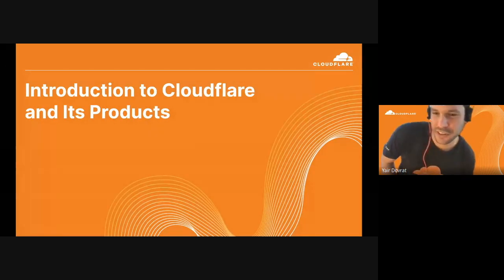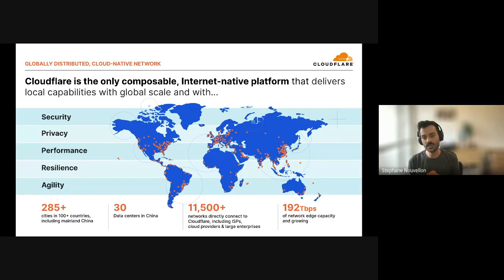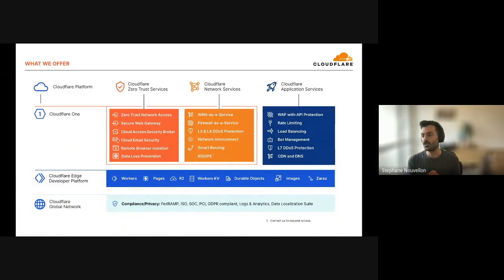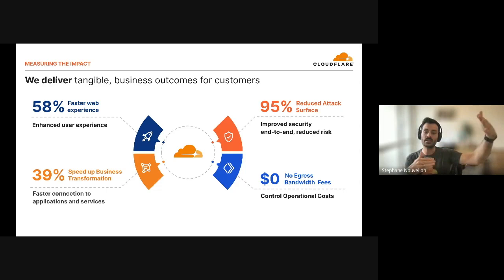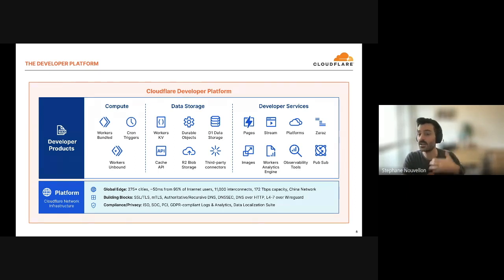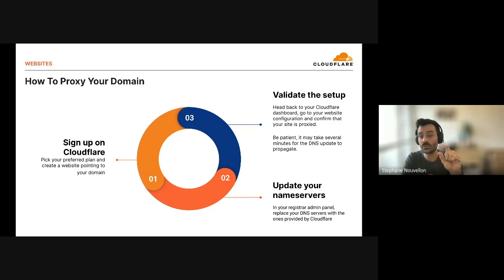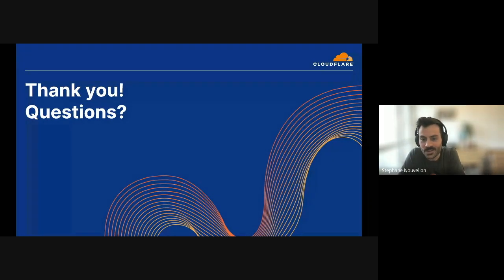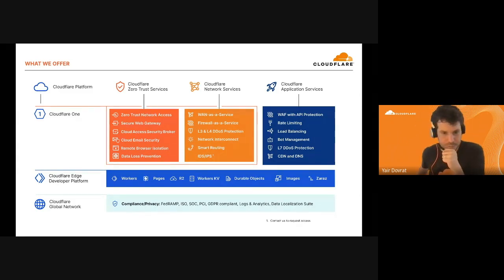3 - Introduction to Cloudflare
A general introduction for Zaraz developers to Cloudflare, its network, and its products.